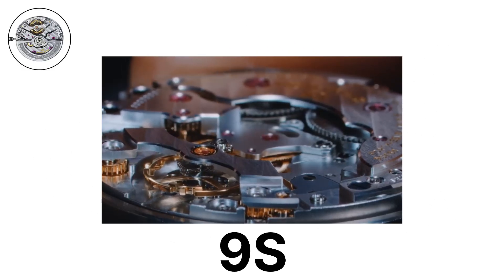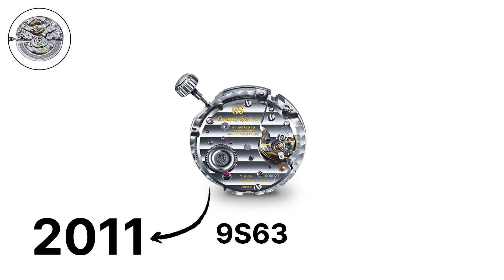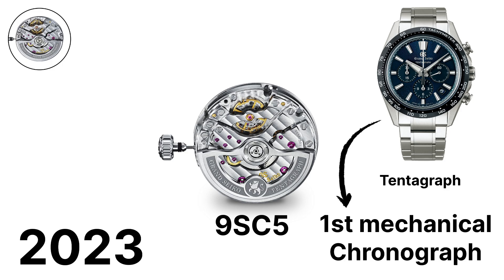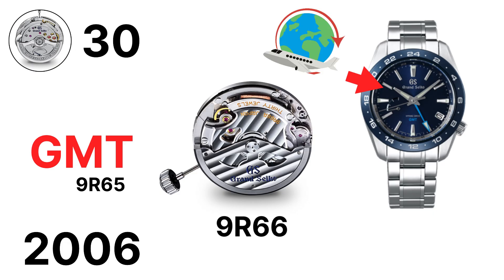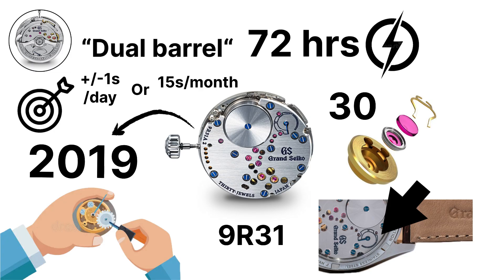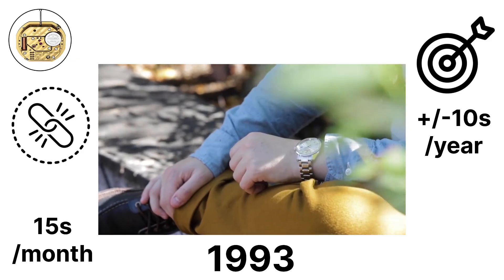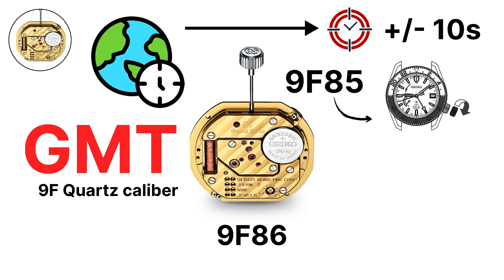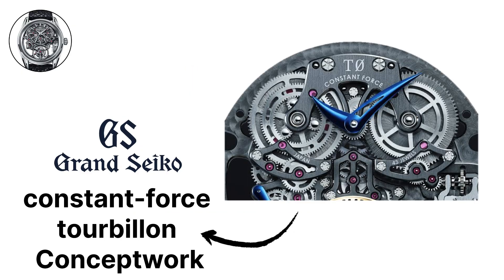Every GRAND SEIKO Movement Family Explained in Detail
Explore every Grand Seiko movement family, from the legendary 9S mechanical calibers to the innovative 9R Spring Drive and ultra-precise 9F quartz. Discover how Grand Seiko engineers perfection with high-beat movements like the 9S85 and 9SA5, advanced Spring Drive calibers such as 9RA5 and 9R02, and the groundbreaking 9ST1 Kodo constant-force tourbillon. Learn what makes Grand Seiko’s craftsmanship, accuracy, and finishing rival the best of Swiss watchmaking. Perfect for collectors, enthusiasts, and anyone who wants to understand Grand Seiko technology inside out.